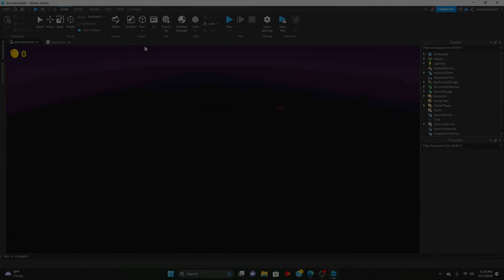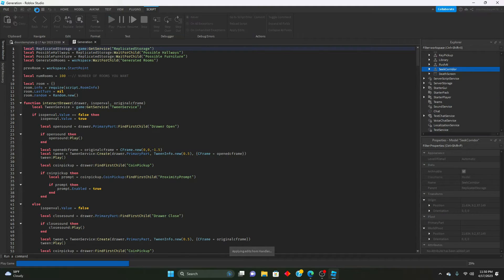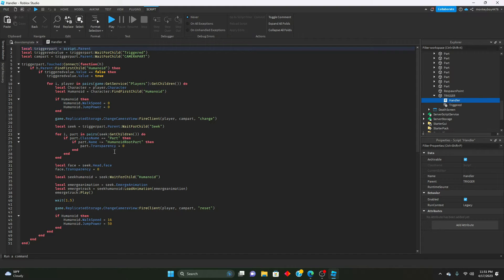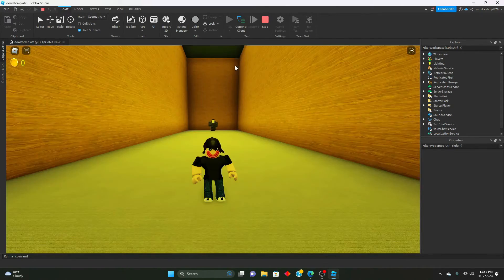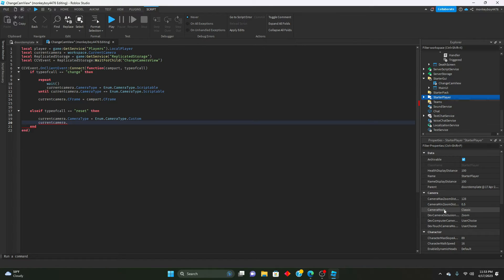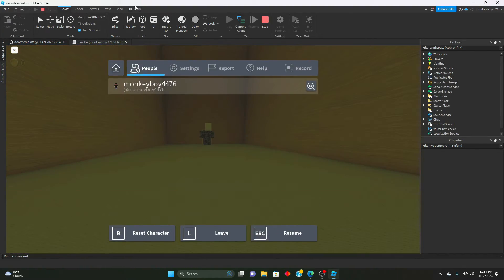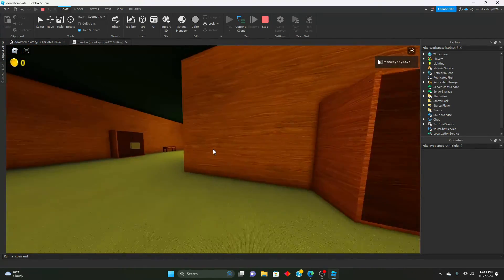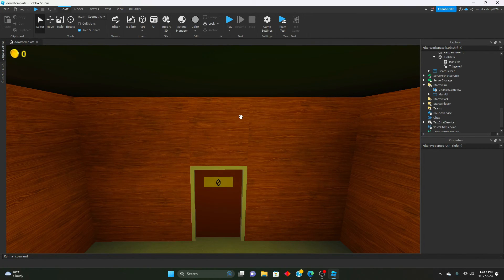(HOW TO MAKE SEEK CHASE pt.2) How to make a game like DOORS in Roblox (Episode #28)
Hey everyone! I know this episode has been a long time coming, but it's here! Today we learn how to make SEEK CHASE from ROBLOX DOORS inside of ROBLOX STUDIO. When entering a certain room, SEEK emerges from the ground and begins to chase the player. This is part two, we polished some stuff we worked on in yesterday's tutorial, such as seek emerging from the ground. If you have any questions, comments or concerns leave them in the comments!